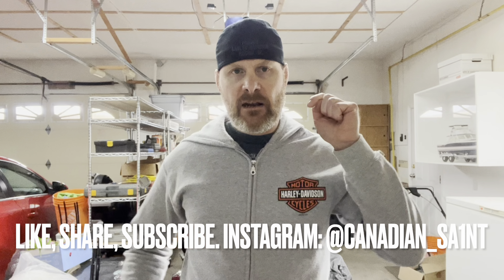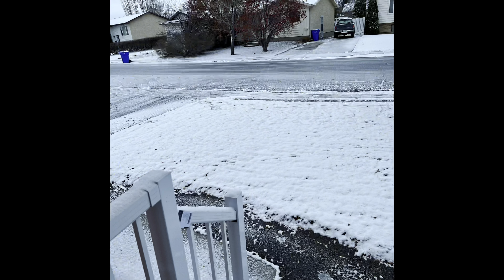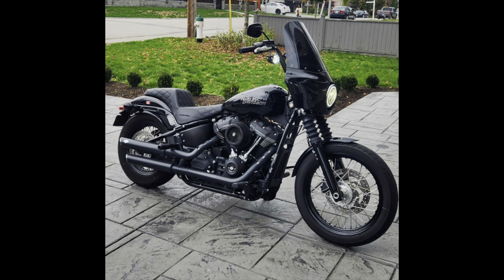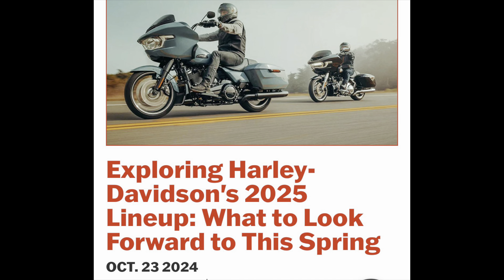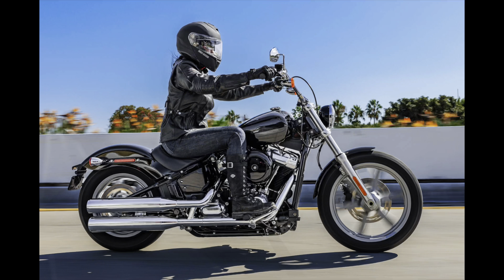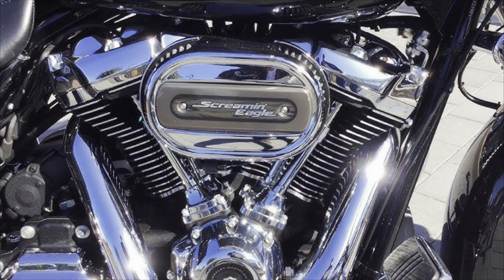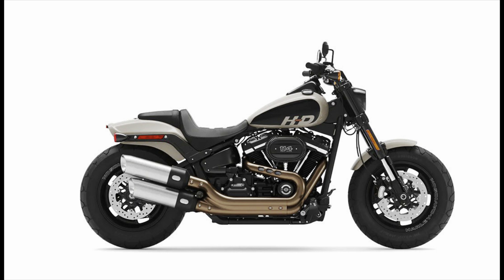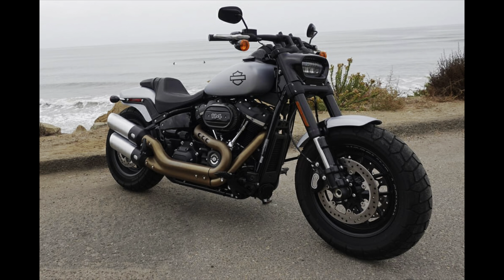New Fat Bob In 2025?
Is there going to be a new version of the Harley Davidson Fat Bob coming in 2025?